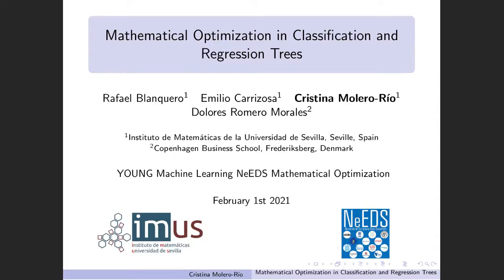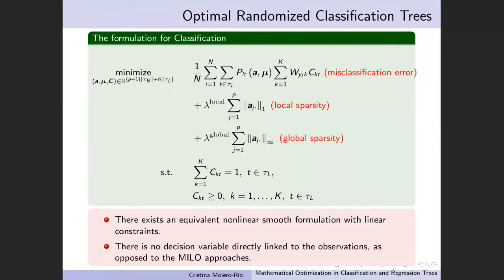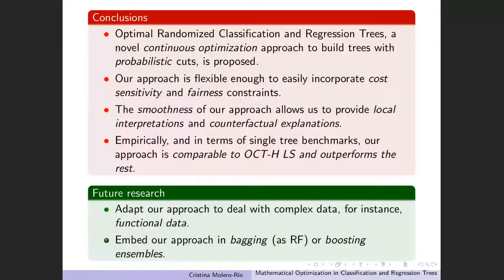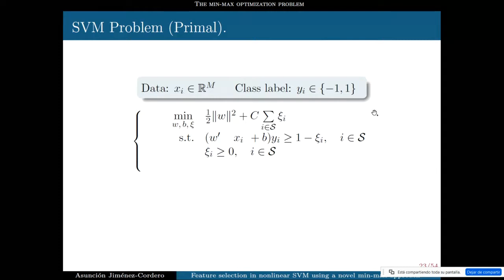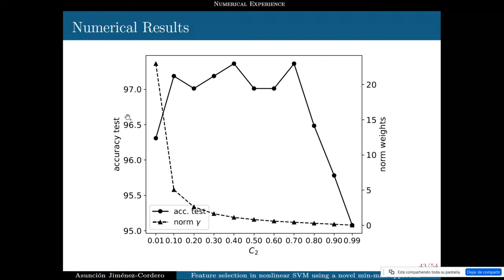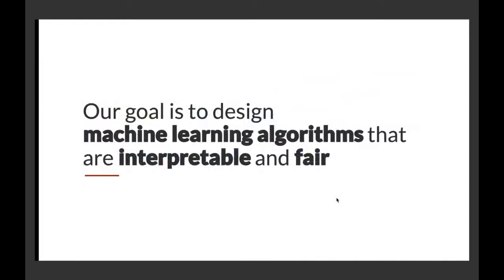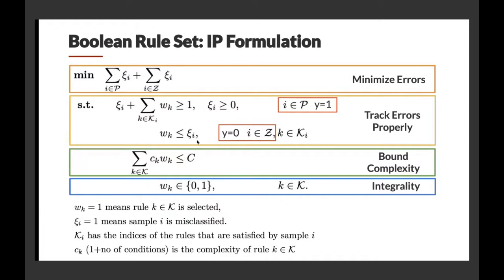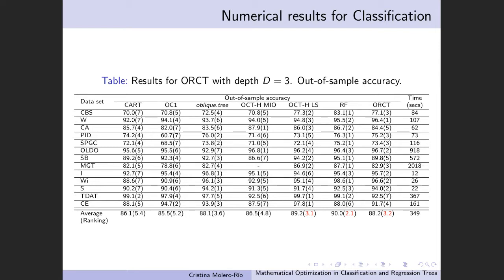The YOUNG Online Seminar Series “Machine Learning NeEDS Mathematical Optimization (I)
Speaker1:
Cristina Molero del Río  IMUS-Instituto de Matemáticas de la Universidad de Sevilla: "Mathematical optimization in classification and regression trees".
Speaker2:
Asunción Jiménez Cordero Universidad de Málaga: "Feature selection in nonlinear SVM using a novel min-max approach".
Speaker3:
Connor Lawless Cornell University USA: "Fair and Interpretable Decision Rules for Binary Classification"